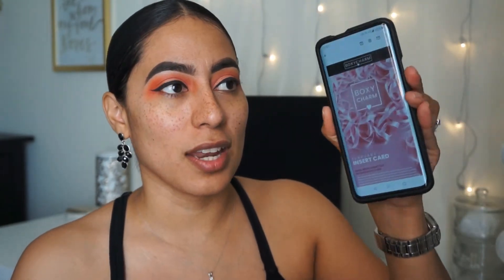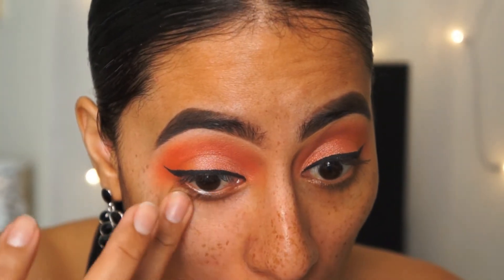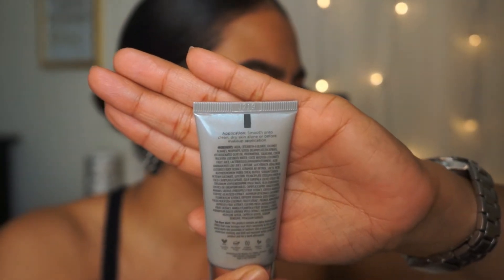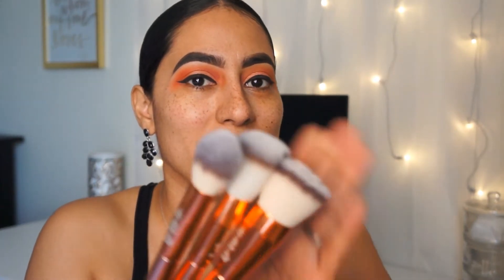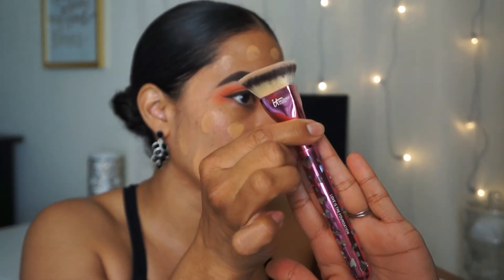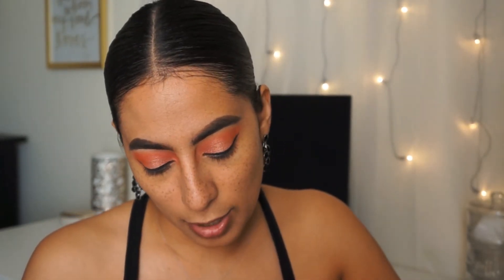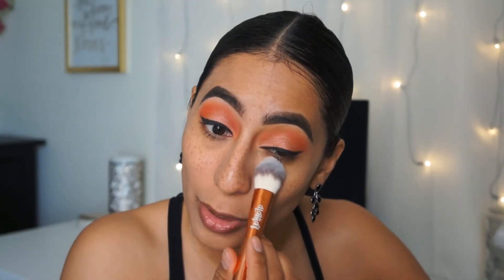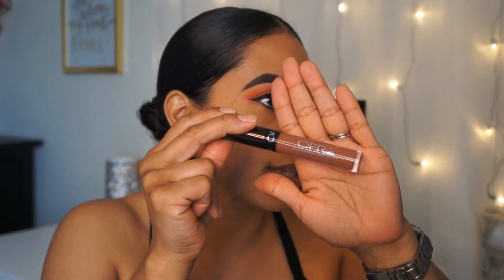February's Boxy Charm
Hey guys here is my February Boxy Charm. It would not be my video if it wasn't up late. I have to be honest I wasn't too excited about this month's boxy charm but nonetheless they still do not cease to amaze me. It has also been some crazy past few weeks for me but slowly getting back into it. Hope you guys enjoy the video. xoxo!!

FEBRUARY BOXY CHARM
💕QMS Medicosmetics Intensive Eye Care
💕Alamar Cosmetics Complexion Brush Trio
💕Ciate London Everyday Vacay Cococnut Setting Powder
💕Kat Von D Cake Pencil-Trooper Black
💕PUR Cosmetics 4-in-1 Correcting Primer Energize & Rescue
💖 BROWS 💖
🌺Colourpop Precision Brow Pencil-Bangin' Brunette
🌺Milani Stay Put Brow Color-05 Dark Brown
🌺Mellow Brow Gel-Dark Brown
💖 EYES 💖
🌺Colourpop No Filter Concealer-Medium Dark 32
🌺Juvia's Palace-The Saharan Eyeshadow Palette
🌺Pixi Makeup Fixing Mist with Rose Water & Green Tea
🌺Milani Stay Putt Matte 17HR Wear Liquid Liner-01 Linked in Black
💖 FACE 💖
🌺ColourPop Pretty Fresh-Medium Dark 13W
🌺Alamar Cosmetics Colorete Blush Trio-Seclusion
🌺Milani Bronzing Powder-03 Sun Tan
🌺ColourPop Pretty Fresh Hyaluronic Acid Setting Mist
🌺Pretty Vulgar Highlighter-Shimmering Swan
🌺Pretty Vulgar Under Cover Concealer
💖 LIPS 💖
🌺OFRA Longlasting Liquid Lipstick-Verona
💖 TOOLS 💖
Morphe Brushes
M335-Chubby Buffer
M441-Pro Firm Blending Crease
M508-Smudger
Y1-
Other Tools
Aesthetica Spoolie
Alamar Packing
ELF 203 Dual Sided Angle/Spoolie
IT Cosmetics Love is the Foundation Brush
Luxie 160-Lip
Luxie 229-Tapered Blending
MODA Highlighting
Real Techniques Sponge
The Vintage Cosmetics Company

Late Night Drive by Nat Keefe & BeatMower
🖤Always thankful, Always Grateful 🖤